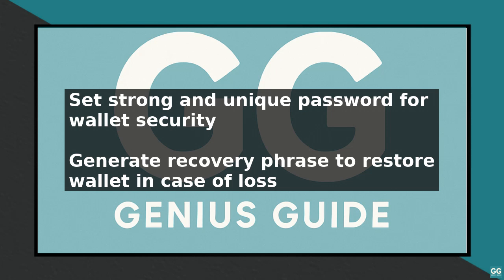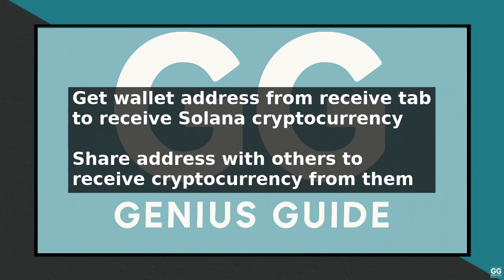How To Send Phantom Wallet Create Wallet (2025)